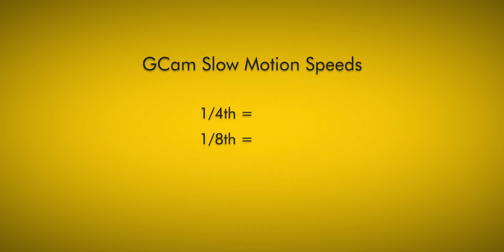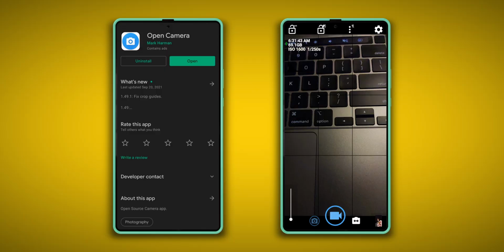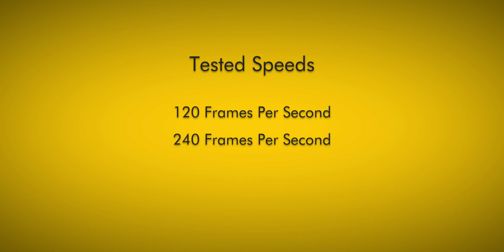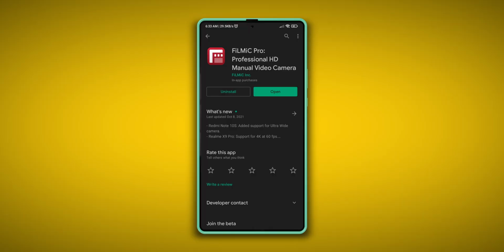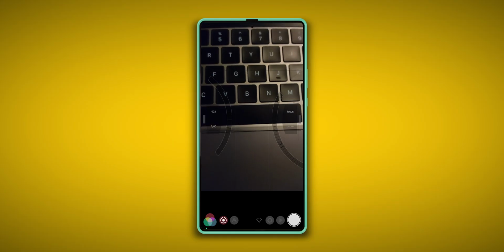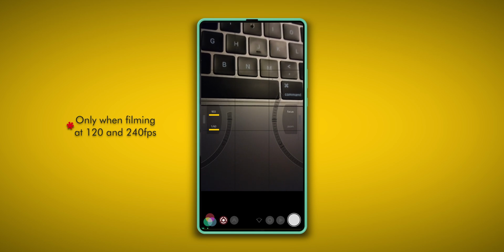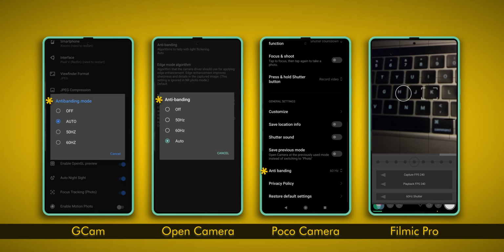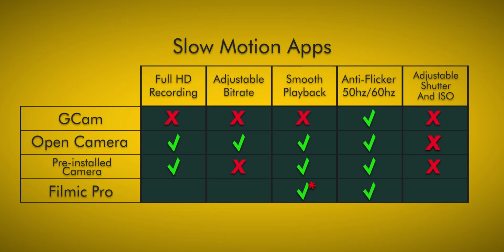GCam Slow Motion (Poco F3 slo mo and GCam vs FilmicPro)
Should you use GCam for slow motion video? I test GCam slow motion, Open Camera slow motion, the stock Poco F3 camera slow motion, and even Filmic Pro slow motion to find out which camera app produces the best slow mo video footage on the Poco F3.

Slow motion video is super fun, and your phone can probably record some pretty good slo mo footage, but what's the best camera app to get the most out of your device?

Since you can install GCam on most Android phones it's a great app to start with. I test slow mo GCam against: GCam vsOpenCamera, GCam vs stock Camera Poco F3, and GCamvsFilmic Pro. I  compare GCam 120fps footage and GCam 240 fps footage and find that all three of the other apps compared perform better at slow motion shooting.

Highlights: I really like the higher bitrate on Open Camera and the higher bitrate Filmic Pro footage. I didn't use it much much but Poco 960fps footage is usable if you get the timing just right (it took me at least a dozen times to get a few good test shots--and only one made it in the video). The Filmic Pro interface is certainly my favorite.

Basically, if you have a budget of $0, Open Camera is the best that I tested BUT, if you can spend $15 Filmic Pro is better.

PocoF3slo mo was really fun to test! Especially GCamvsFilmicPro! Please let me know in the comments if you want to see any more videos like this or if you have any questions, and if you want to see more from me, please subscribe!

Daily phone (for now): Poco F3

Camera (Yes! I film with a phone): Samsung Galaxy S21 Ultra

Video Editing Computer: 2020 M1 MacBook Pro

Video Lights (mine aren't sold anymore, but these are almost the same):
AMAZON pro